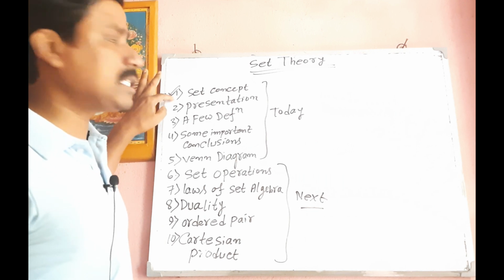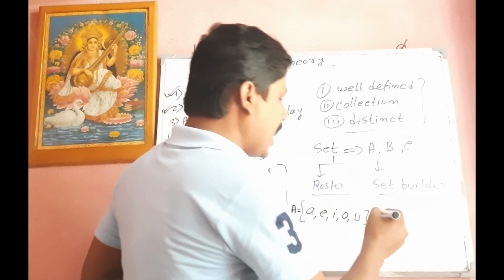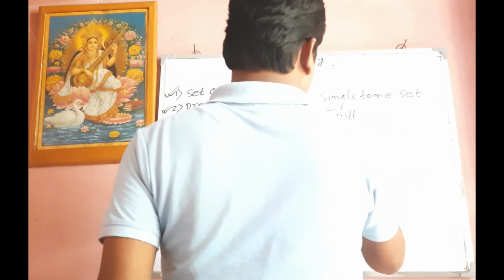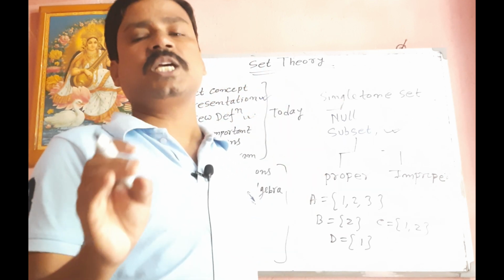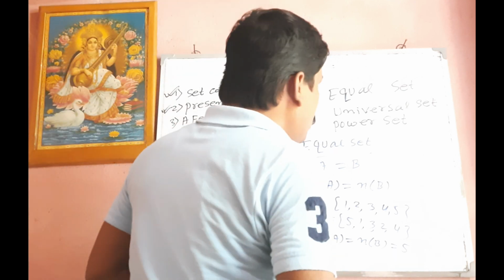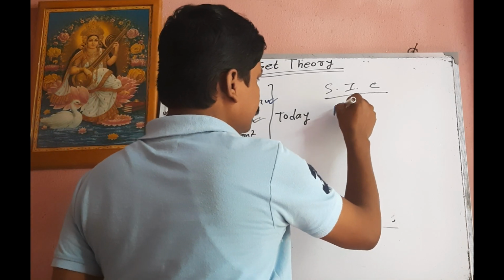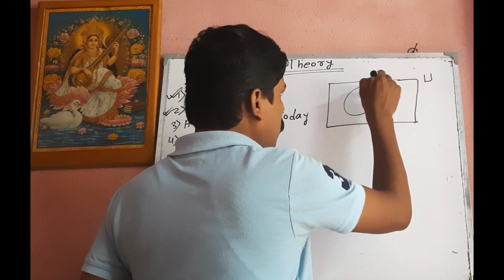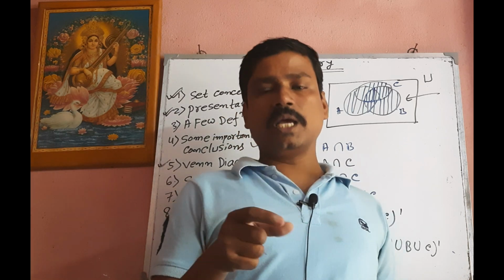class11 set mathematics english bengali medium